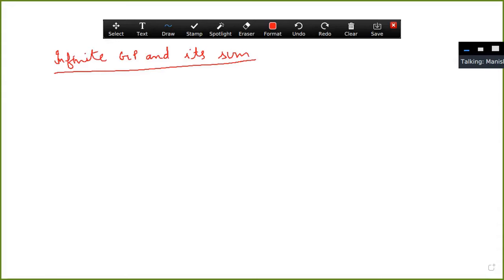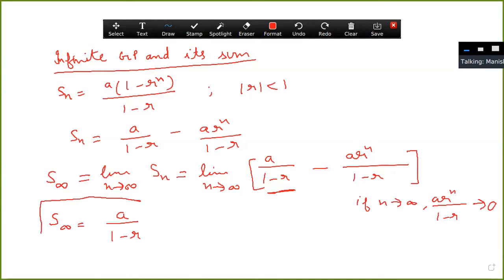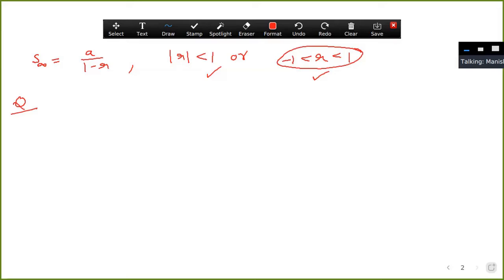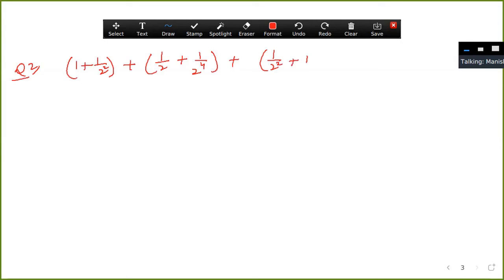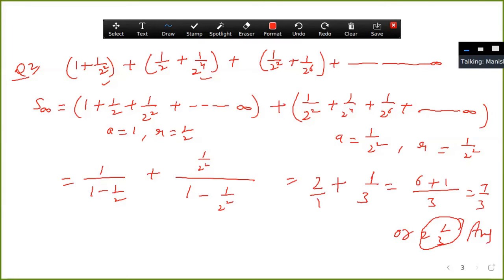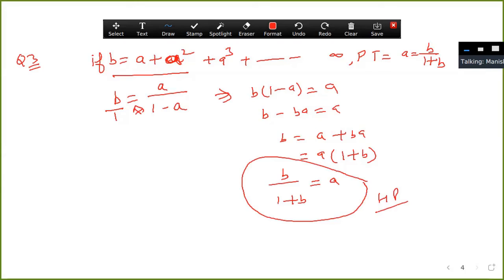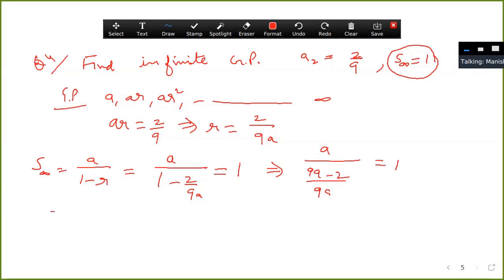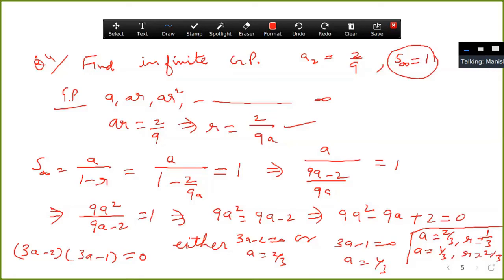Sum Of Infinite GP | CH-9 Sequences & Series Part-6 | CBSE Maths | NCERT Class 11| Learning Zone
Hi